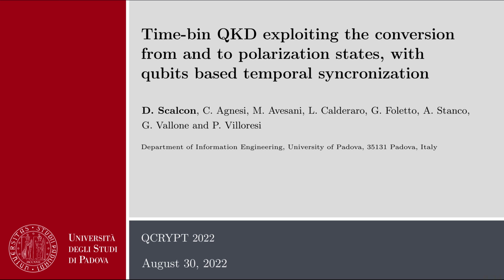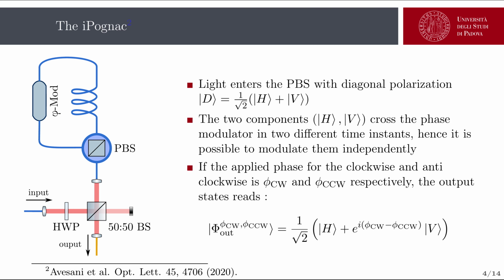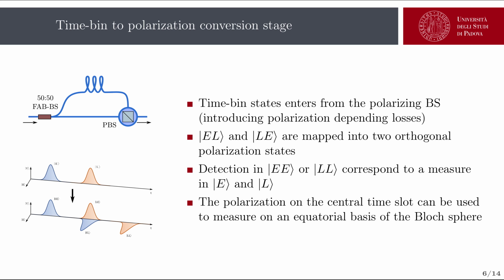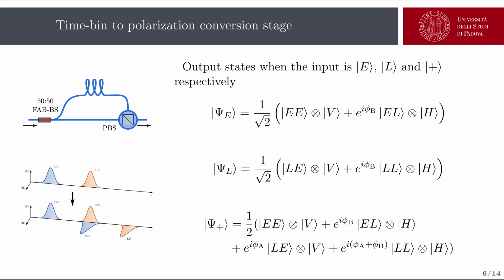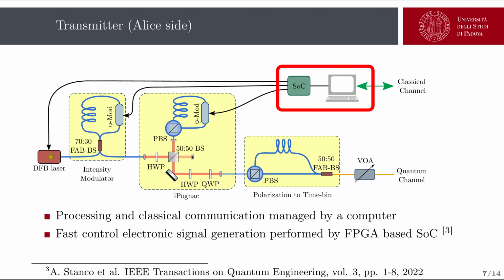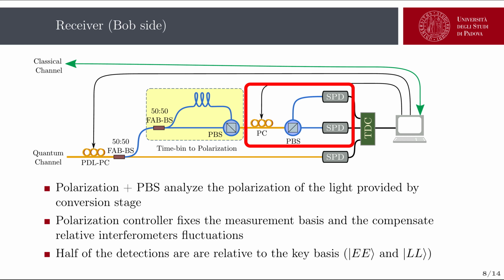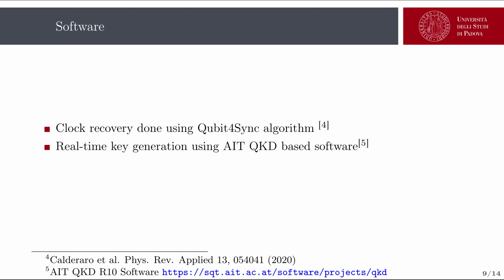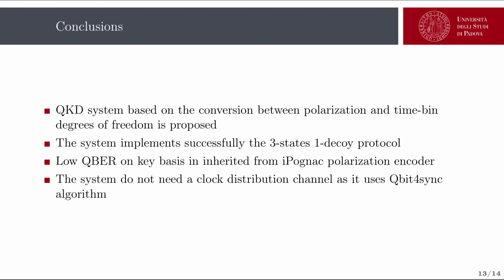Qcrypt 2022: Contributed Talk46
Time-bin quantum key distribution exploiting the conversion from and to polarization states, with qubits based temporal syncronization

Authors:
Davide Scalcon (University of Padova); Costantino Agnesi (University of Padova); Marco Avesani (University of Padova); Luca Calderaro (ThinkQuantum Srl); Giulio Foletto (University of Padova); Andrea Stanco (University of Padova); Giuseppe Vallone (University of Padova); Paolo Villoresi (University of Padova)

Abstract:
Robust implementation of quantum key distribution requires precise state generation and measurements, as well as the choice of an optimal encoding to minimize channel disturbance. Time-bin encoding represent a good candidate for fiber links as birefingence does not perturb this kind of states whereas stable and low-error encoders and decoders are available for polarization encoding. Here we present a cross-encoded scheme where high accuracy quantum states are prepared through a self-compensating, calibration-free polarization modulator and transmitted using a polarization-to-time-bin converter. The receiver performs time-of-arrival measurements in the key-generation basis and converts qubits back to polarization encoding for measurements in the control basis. Temporal synchronization between the transmitter and receiver is performed with a qubit-based method that does not require additional hardware to share a clock reference. The system was tested in a 12-hour run and demonstrated good and stable performance in terms of key and quantum bit error rates. The flexibility of our approach represents an important step towards the development of hybrid networks with both fiber-optic and free-space links.

QCrypt 2022